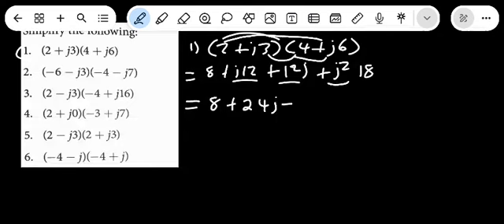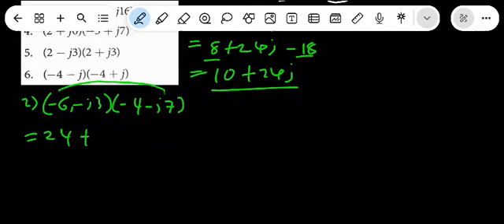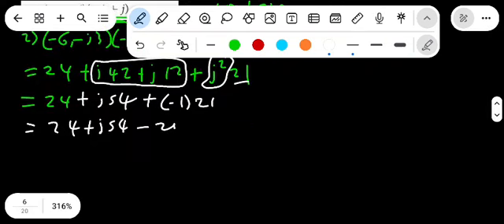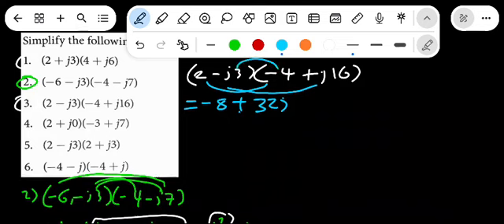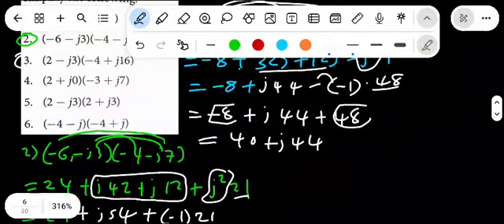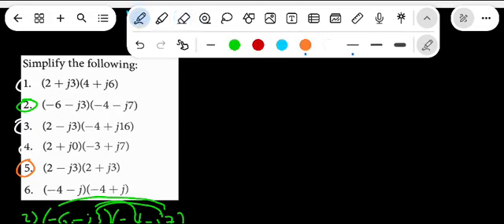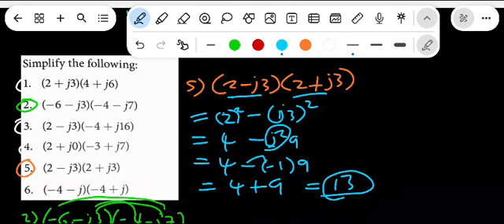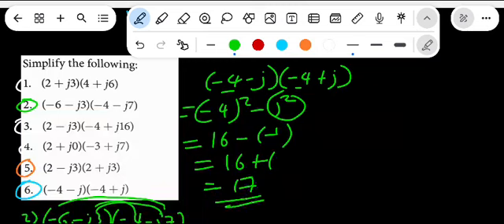Multiplication of Complex Numbers | Step-by-Step Explanation.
Join me as I tackle the challenge of simplifying complex numbers through multiplication - can I make it easy to understand?

Complex numbers are a fundamental concept in mathematics, and they're used to describe quantities that have both real and imaginary parts. You might have encountered them in algebra or calculus, and today, we're going to focus on understanding how to multiply them. Don't worry if you've struggled with complex numbers before; by the end of this video, you'll be comfortable multiplying them.

One of the biggest hurdles students face when learning to multiply complex numbers is the confusion over imaginary units. You see, the imaginary unit i is defined as the square root of -1, which can be a bit tricky to wrap your head around. Then there's the actual process of multiplication, which can seem daunting at first. Some students might feel like they're just memorizing steps without really understanding why they work. And let's not forget the fear of making mistakes with all those plus and minus signs floating around.

To make things worse, complex numbers are often represented in the form a + bi, where a and b are real numbers, and i is that imaginary unit. When you start multiplying these numbers, it's easy to get lost in the process. You might find yourself wondering how to handle the i terms or what happens when you multiply two complex numbers together. But trust me, with a little practice and patience, you'll become a pro in no time.

The key to mastering complex number multiplication is to break it down into simple steps. First, you'll multiply each term in the first complex number by each term in the second complex number. Then, you'll combine like terms and simplify. It sounds straightforward, but I know it can be tricky to visualize. That's why we'll use some visual aids and examples to help illustrate the process.

Let's take a closer look at how to multiply complex numbers in the form a + bi. When you multiply two complex numbers, you'll get another complex number in the form c + di. But how do you get from a + bi to c + di? It all comes down to applying the distributive property and remembering that i² equals -1. With a bit of practice, you'll be able to multiply complex numbers with ease.

For example, let's say we want to multiply 2 + 3i by 4 - 2i. To do this, we'll multiply each term in the first complex number by each term in the second complex number. This gives us 2 * 4 + 2 * -2i + 3i * 4 + 3i * -2i. Simplifying this expression, we get 8 - 4i + 12i - 6i². Remembering that i² equals -1, we can rewrite this as 8 - 4i + 12i + 6. Combining like terms, we get 14 + 8i.

When solving complex number multiplication problems, it's essential to remember that i² equals -1. This might seem like a small detail, but it can make all the difference in your calculations. By keeping this in mind, you'll be able to simplify your expressions and get the right answer.

To recap, multiplying complex numbers involves breaking down the process into simple steps, using the distributive property, and remembering that i² equals -1. With a bit of practice, you'll become comfortable multiplying complex numbers in no time.